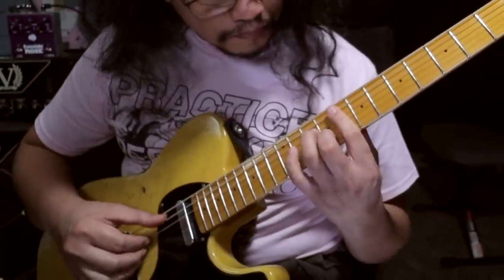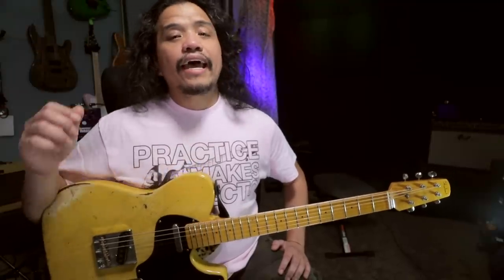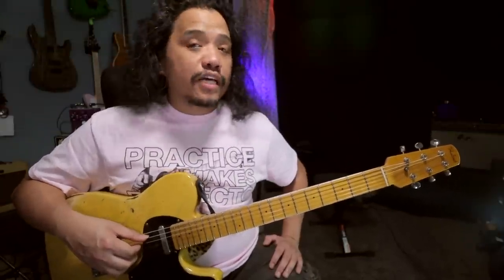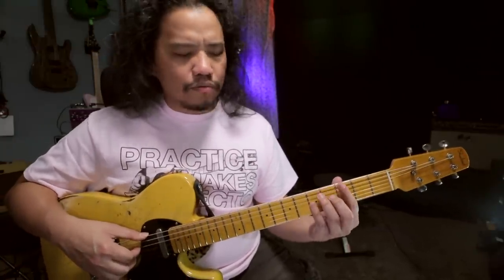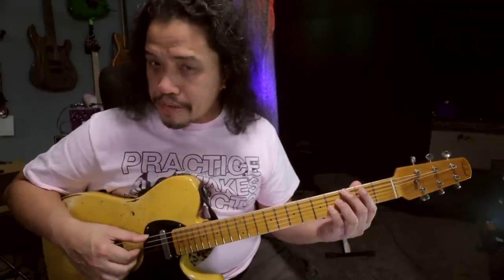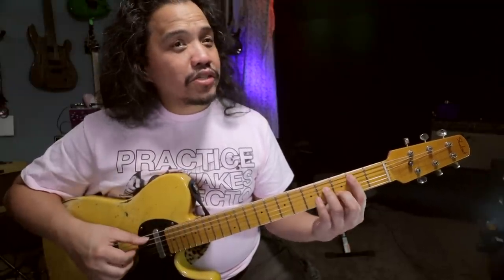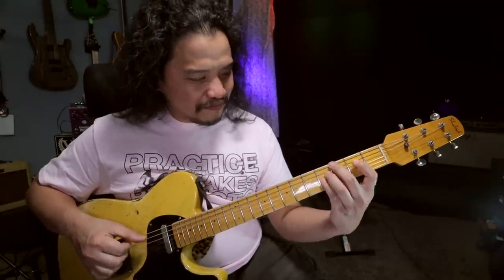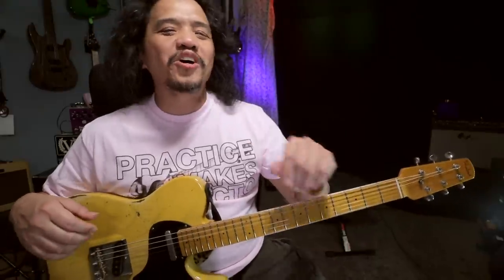Harmonizing a Difficult Melody Lesson feat. Fake De Castro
SWEETWATER DEALS!

TIMESTAMPS:
0:00 "Hapi Berdi" song
1:07 Parody video backstory
1:26 What to expect from this video
2:15 Fake De Castro's melody + time
2:46 Melody #1 - Opening melody
2:54 Assigning chords (treating each note as a root of the chord)
3:29 Assigning chords (treating each note as a 3rd of the chord)
4:34 Determining the key
6:10 Using extended chords
6:50 Voices
8:03 Melody #2
9:40 Melody #3
10:43 Cambiata
10:56 The G69
12:56 Melody #4 - Last part of the melody
14:50 Extra jazz points - ending on Gmaj7#11
14:59 Playthrough
15:52 End notes